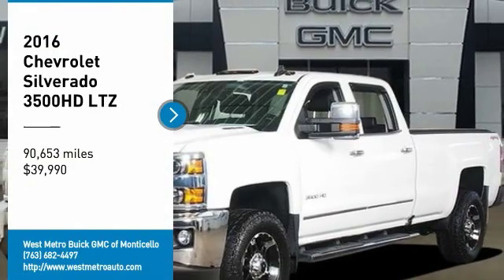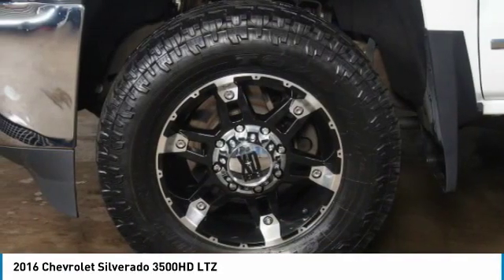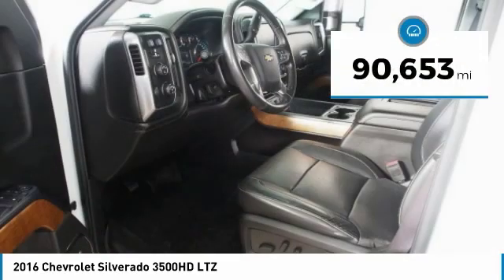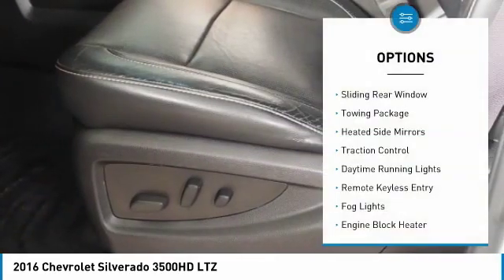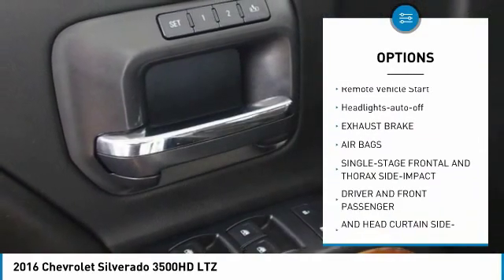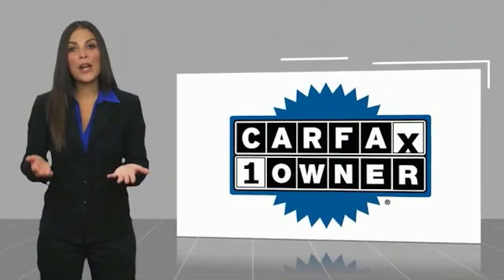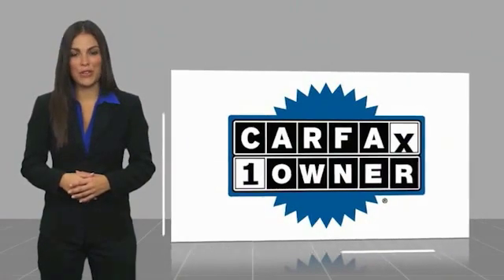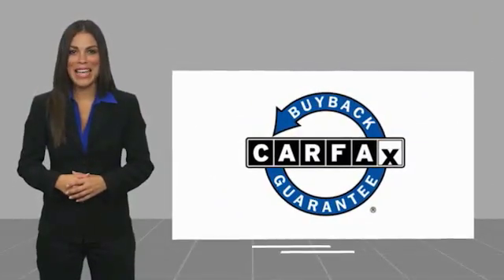2016 Chevrolet Silverado 3500HD Minneapolis, St Cloud, Elk River, Monticello, MN G20-321A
2016 Chevrolet Silverado 3500HD LTZ

CARFAX One-Owner. Summit White 2016 Chevrolet Silverado 3500HD LTZ 4WD Allison 1000 6-Speed Automatic Duramax 6.6L V8 Turbodiesel One Owner, Serviced and Detailed to Precision, Silverado 3500HD LTZ, 4D Crew Cab, Duramax 6.6L V8 Turbodiesel, Allison 1000 6-Speed Automatic, 4WD, jet black Leather, 110-Volt AC Power Outlet, 150 Amps Alternator, 220 Amp Alternator, 3.73 Rear Axle Ratio, 4.2 Diagonal Color Display Driver Info Center, 6-Speaker Audio System, Auto-Dimming Inside Rear-View Mirror, Bose 7 Speaker Sound System, Chrome Bodyside Moldings, Chrome Door Handles, Chrome Power-Adjustable Heated Outside Mirrors, Color-Keyed Carpeting Floor Covering, Deep-Tinted Glass, Digital Steering Assist, Driver & Front Passenger Visors, Driver Alert Package, Dual-Zone Automatic Climate Control, Duramax Plus Package, Duramax Plus Package (Regional), Electric Rear-Window Defogger, Electronic Shift Transfer Case, Engine Block Heater, EZ-Lift & Lower Tailgate, Forward Collision Alert, Front Halogen Fog Lamps, HD Radio, Heavy Duty Front Springs, Leather-Wrapped Steering Wheel, LTZ Plus Package, Manual Tilt-Wheel/Telescoping Steering Column, OnStar Guidance Plan For 6 Months, OnStar w/4G LTE, Power Adjustable Pedals, Power Sliding Rear Window w/Defogger, Power Windows, Preferred Equipment Group 1LZ, Provision for Cab Roof-Mounted Lamp/Beacon, Radio: Chevrolet MyLink w/Navigation, Rear 60/40 Folding Bench Seat (Folds Up), Rear Vision Camera w/Dynamic Guide Lines, Remote Keyless Entry, Remote Locking Tailgate, Remote Vehicle Starter System, Single-Slot CD/MP3 Player, Single-Stage Driver & Front Passenger Air Bags, SiriusXM Satellite Radio, Snow Plow Prep Package, Steering Wheel Audio Controls, Trailering Equipment, Unauthorized Entry Theft-Deterrent System, Universal Home Remote.brbrThe West Metro Volume Leader. Recent Arrival!brbrbrWe are a local family owned dealership and pride ourselves on small community feel, making your vehicle buying experience as casual, fun and effortless as possible. Our online reputation speaks volumes of who we are. Thanks for looking.brbrReviews:br  * Impressive hauling and towing capabilities; refined and quiet ride; strong diesel engine; available CNG fueling for regular V8; solid build quality. Source: Edmunds